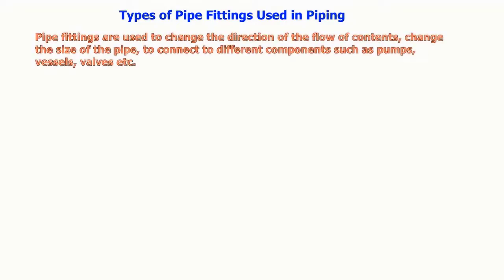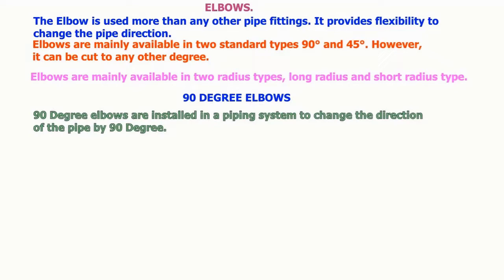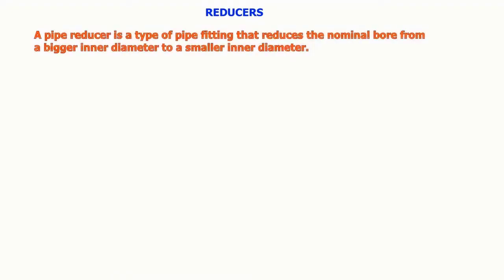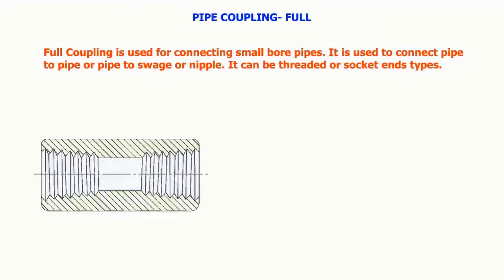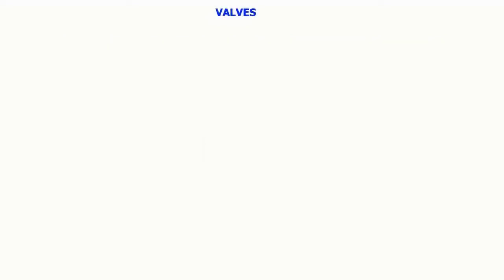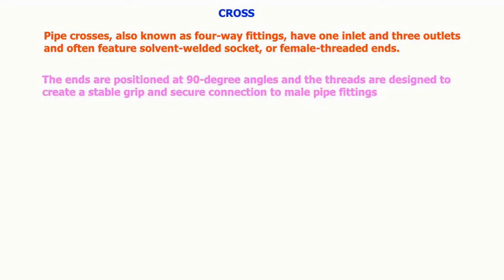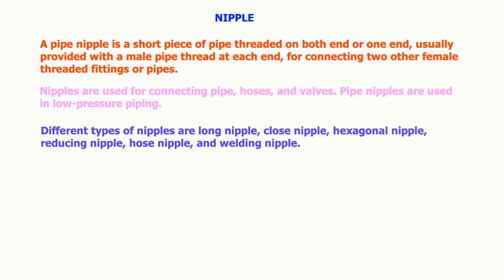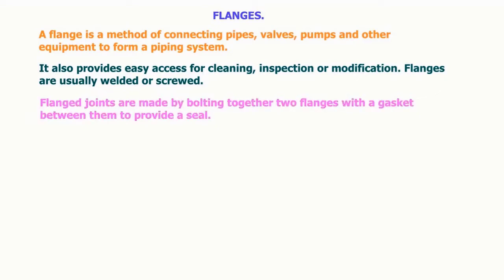Types of pipe fittings used in piping.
This channel explain about storage tank, pressure vessels, piping fabrication, erection, welding, piping isometric,
ndt,welding,cutting,pipe fit-up,fabrication,erection, elbow cutting,elbow center calculation, welding process,valves,pressure gauge, hydro testing details, welding calculation, pipe supports,equipment,pumps,Trigonometric formula
application, pipe offset calculation, fitter, fabricator training etc. @technicalstudies.